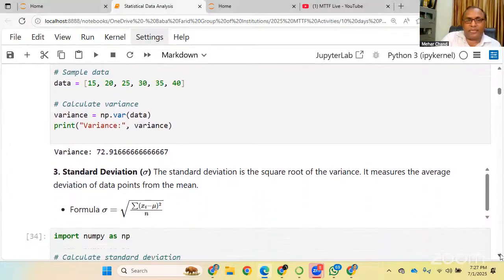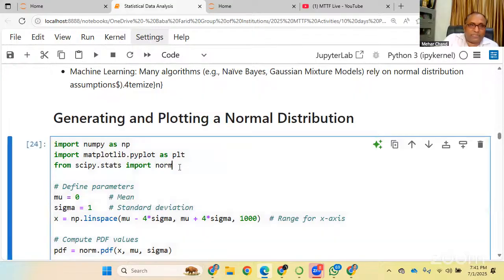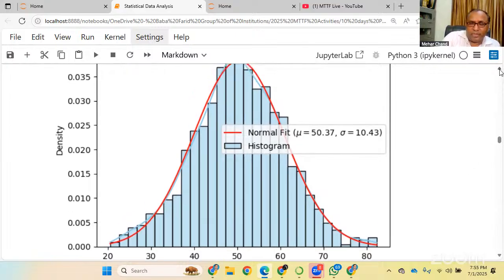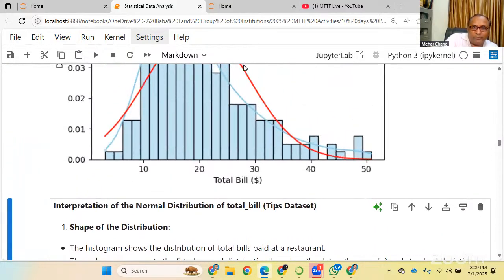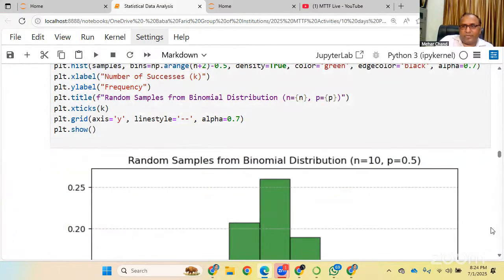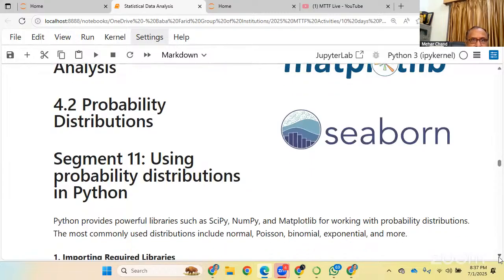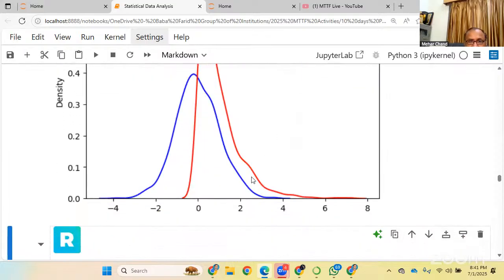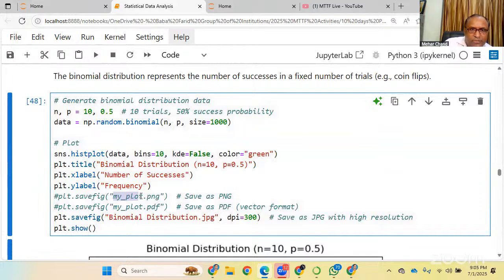Lecture-10: Probability Distributions and Applications with Matplotlib & Seaborn| Python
📊 Lecture:10  Probability Distributions and Applications with Python
🔴 Live Session | Data Analytics | ML | AI | Statistics

Dive into a powerful session where we explore the statistical tools that drive intelligent data-driven decisions! This lecture blends Probability Distributions and Hypothesis Testing using Python visualization libraries—Matplotlib & Seaborn—to bring concepts to life.

🚀 What You’ll Learn:
✅ Common Probability Distributions:
• Normal, Binomial, Poisson, Exponential (with plots & Python examples)
✅ Visualizing distributions with Matplotlib & Seaborn
✅ Foundations of Hypothesis Testing:
• Null & Alternative Hypotheses
• p-values, Confidence Intervals, Type I & II Errors
✅ Performing tests: t-test, z-test, chi-square test using real datasets
✅ Practical use-cases in AI, ML, and data analytics

Matplotlib, Seaborn, SciPy, Statsmodels

🎓 Who Should Attend:

Beginners in Data Science & AI

Python learners

Students, researchers & working professionals aiming to understand the statistical core of machine learning